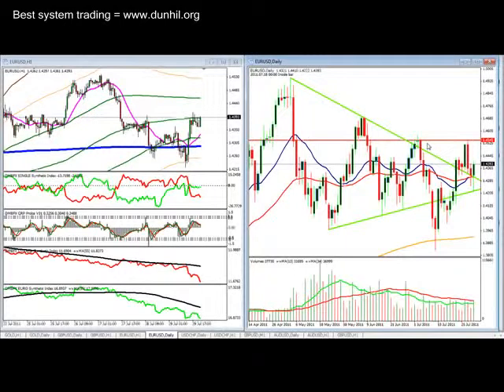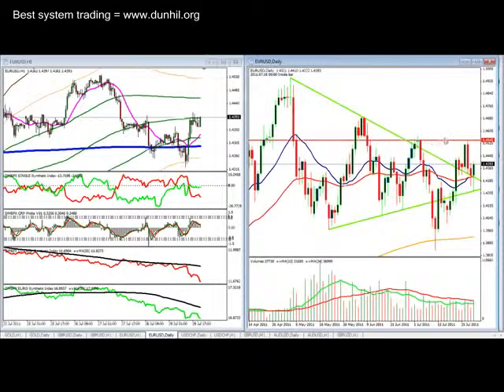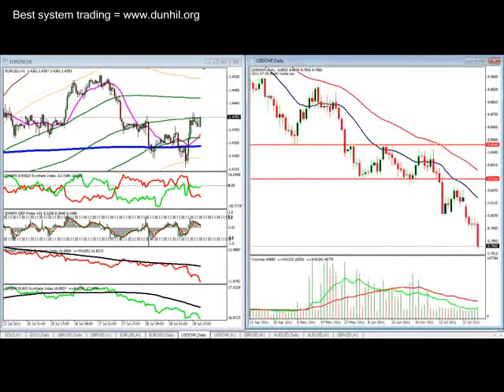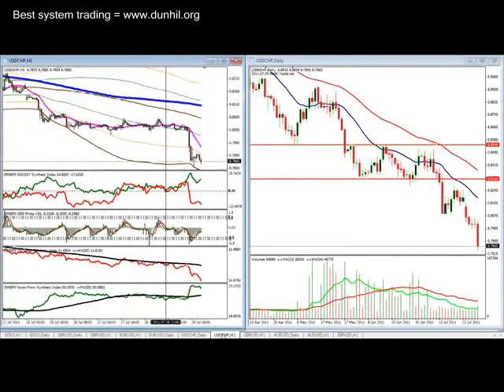Weekend Forex Technical Analysis Trading Plan for USD_CHF GBP_USD EUR_USD and Gold Best Trading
Weekend Forex Technical Analysis Trading Plan for USD_CHF GBP_USD EUR_USD and Gold we use SBNR SYSTEM ,indicator not repaint.